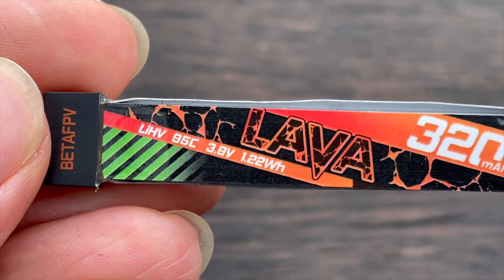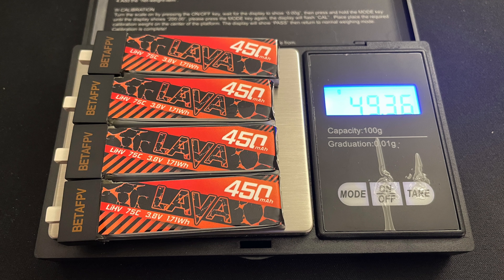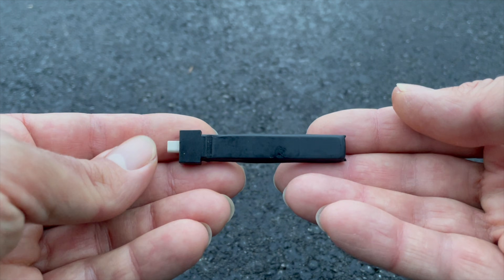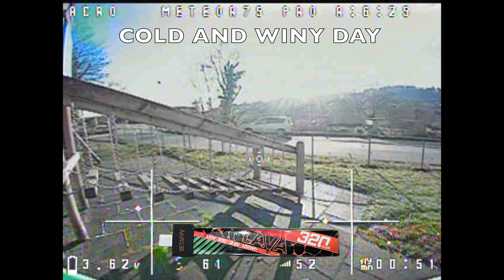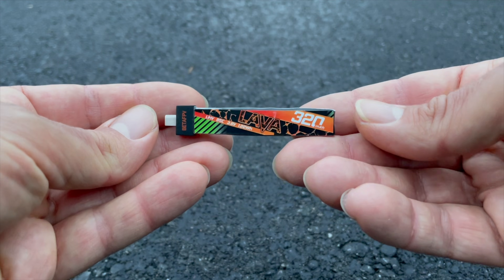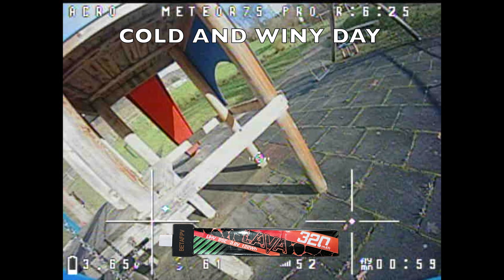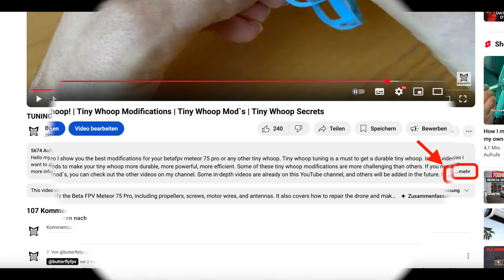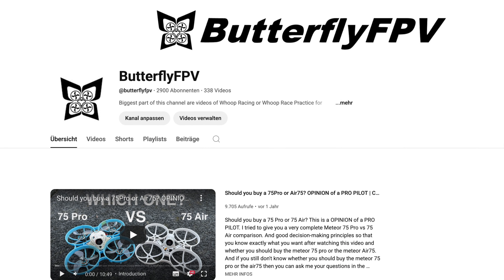NEW LIPOS | Betafpv LAVA II Lipos | GAMECHANGER | Thrust TEST | 95C C-Rate Lipos | Flighttime TEST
Hello my whoop friends. The NEW BetaFPV Lava 2 LiPos are here and they're GAME-CHANGERS! Are the new Betafpv Lava 2 Lipos the new best 1S Lipos? The Lava 2 Lipos have more power, a higher C-rate, less voltage sag, and less weight than our beloved legendary black 1S 300mAh Tattu Lipos! And I can prove it to you in this video! In this video, I'll show you a thrust test with the new BetaFPV Lava 2 LiPos. More specifically, a thrust comparison between the new BetaFPV 1S HV 320mAh 95C Lipos, the old Lava 1S HV 300mAh 75C Lipos, and the legendary Tattu 1S HV 300mAh 75C Lipos. And of course, I also did a hover flight time test. So everyone can see just how good the Lava 2 LiPos are. It's too early to say whether the Lava 2 Lipos are the best new 1S lipo batteries. But they certainly have the potential!
The price of the Lava 2 LiPo batteries will range between $20 and $25 per pack of 4-5 batteries, depending on the size.
The Lava 2 LiPo battery sizes will be as follows: LAVA II 1S HV 280mAh 95C, LAVA II 1S HV 320mAh 95C, LAVA II 1S HV 480mAh 95C, LAVA II 1S HV 580mAh 95C, and LAVA II 1S HV 680mAh 95C. If you're wondering, like I was, what the LAVA II 1S HV 680mAh 95C batteries are for: They're perfectly suited for a Betafpv Meteor 75 Pro HD. I tested it myself, and it flew surprisingly well. I flew my Meteor 75 HD with a Caddx Ascent VTX. I'll be showcasing this whoop combo on this YouTube channel soon.
Please note that the LAVA II 1S HV 480mAh 95C fits very loosely in the battery compartment of the Meteor 75 Pro Whoop. I think BetaFPV designed the LAVA II 1S HV 480mAh 95C for the Air75 or the Air75 Wisp.

0:00 Important Infos, Details and Introduction in to the video and Conclusion of the Lava 2 Lipo Test Flights
4:40 Introduction in to the two Test Groups
5:16 Conclusion / Result of the Thrust Test
6:55 Thrust Test Group 1 Lightweight Lipos Tattu / Lava / Lava 2
7:53 Thrust Test Group 2 Heavy Lipos Tattu / Lava / Lava 2
9:12 Guessing Game (guess the order of the three lipos by the sound)
9:48 Solution of the Guessing Game
10:23 Conclusion / Result of the Hover Flighttime Test
11:51 Flighttime Test Group 1 Lightweight Lipos Tattu / Lava / Lava 2
14:23 Flighttime Test Group 2 Heavy Lipos Tattu / Lava / Lava 2
16:44 Additional Infos

‼️⚠️ Please also note the tutorial videos and playlists with value for you on this YouTube channel in which I have invested a lot of time, hard work and passion: 🎥🚁🛠️

IN DEPTH REVIEW of the Air65 Race Whoop | Air65 2 Whoop Frame | Betafpv 1S 300mah Lava Lipos

How GOOD is the Air65 II brushless whoop frame from Betafpv? | NEW Air65 2 whoop frame | Tiny whoop

WHICH is the BEST 1S 300mah Lipo? Betafpv LAVA 1S 300mah or TATTU 1S 300mah? Let`s find out!

YOU CAN DO THIS! Build your own T-Style or Y-Style Dipole Tiny whoop antenna! Whoop antenna mod

The BEST 1S Charger in 2025 | This is why the Geprc WhooCharger W63 is THE Charger in my Opinion

❓If you have a question, feel free to post it in the comments. I'll get back to you within 1-14 days.